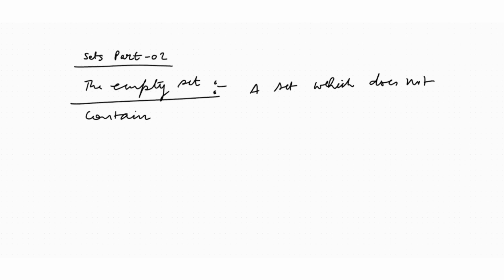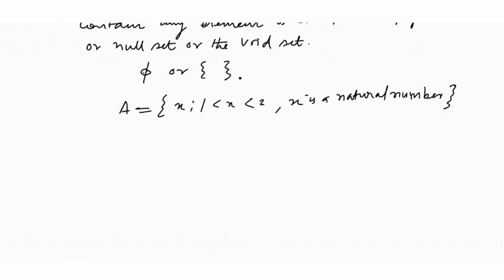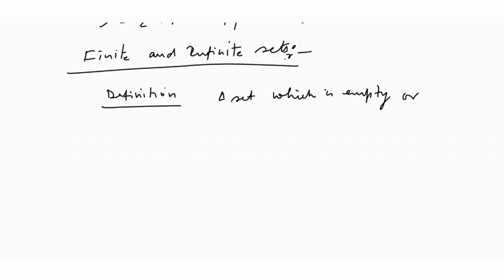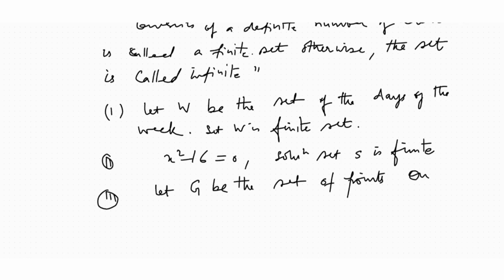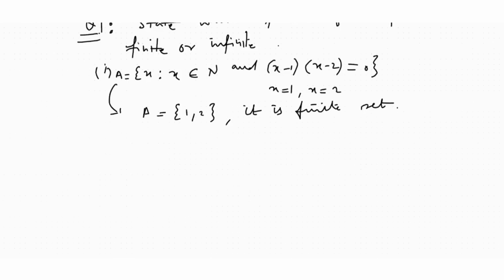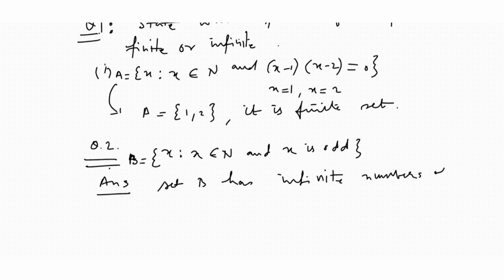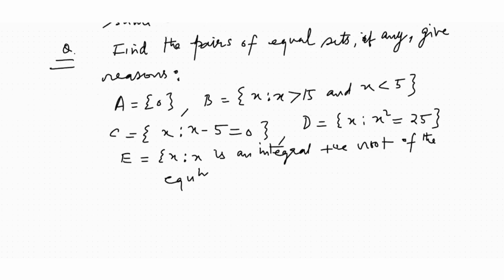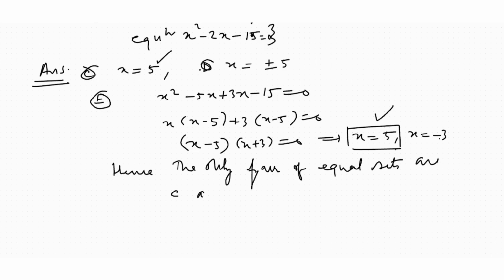SETS Explained Easy 🚀 | Chapter 1 – Part 2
In this video, we continue our journey into SETS – one of the most important concepts in Class 11 Mathematics. Learn step by step with simple explanations, tricks, and examples to build a strong foundation for Boards, JEE, and NEET.

📚 Topics Covered:
✔️ Operations on Sets
✔️ Venn Diagrams & Applications
✔️ Solved Examples & Shortcuts
✔️ Key Questions for Practice

At Inspire Academics, we make learning simple, effective, and exam-oriented.